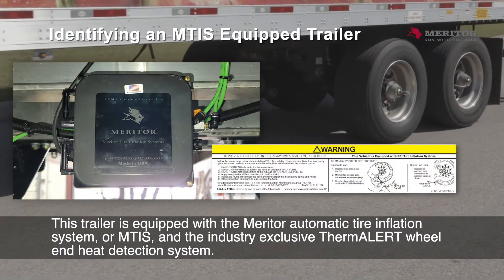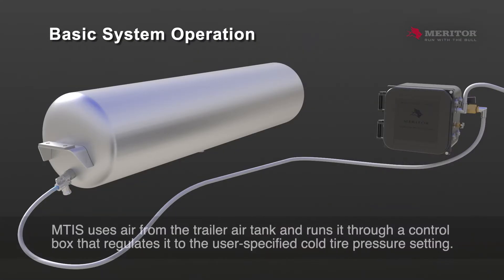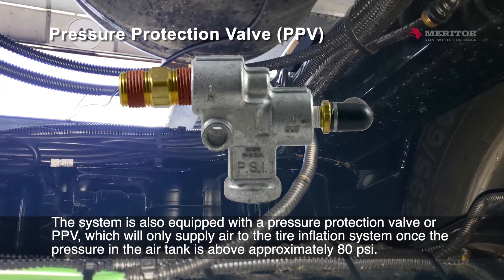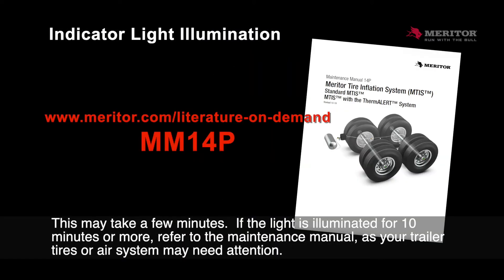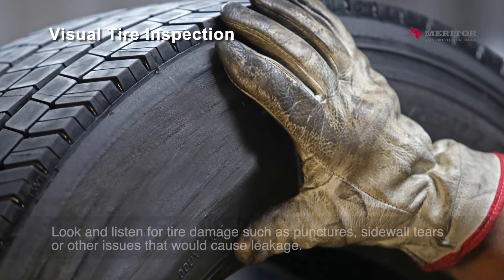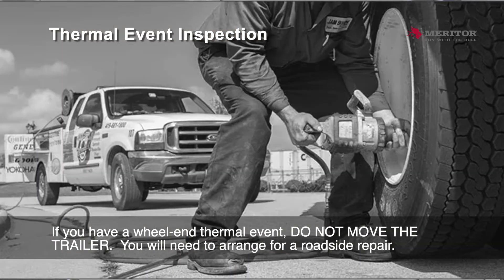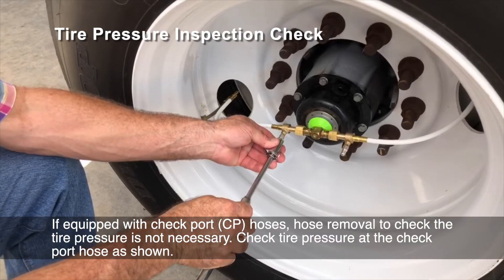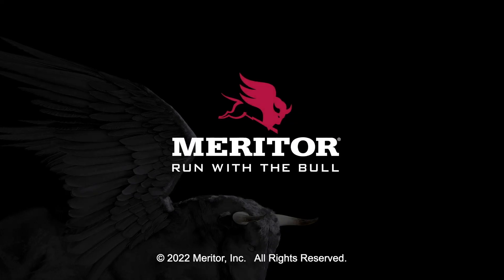Meritor Tire Inflation System (MTIS) MTIS Driver Video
This video reviews the features and operation of the Meritor Tire Inflation System (MTIS)